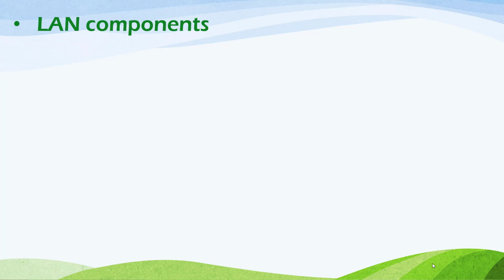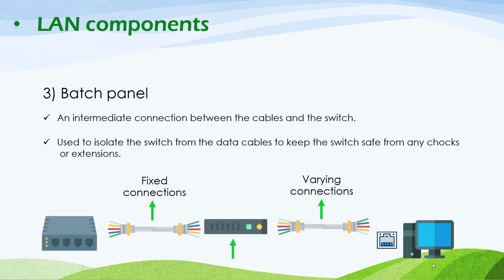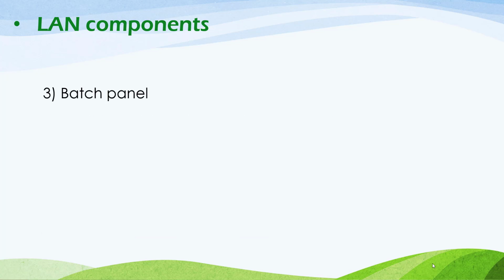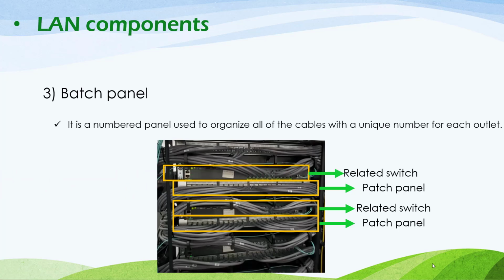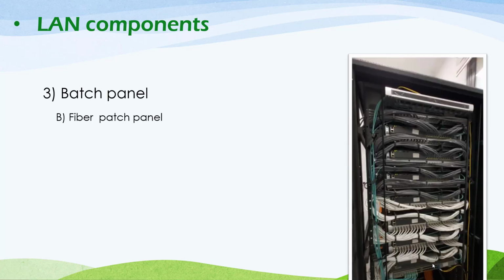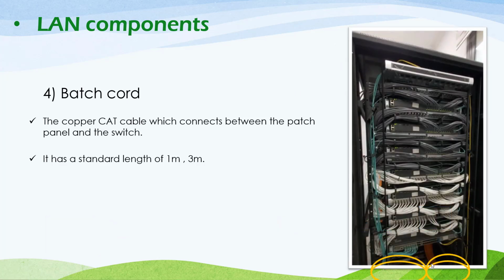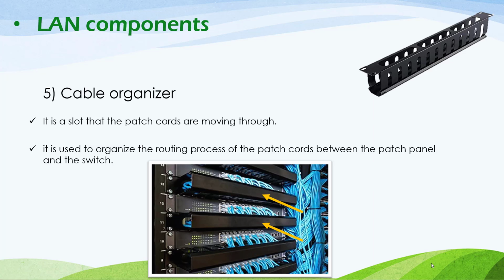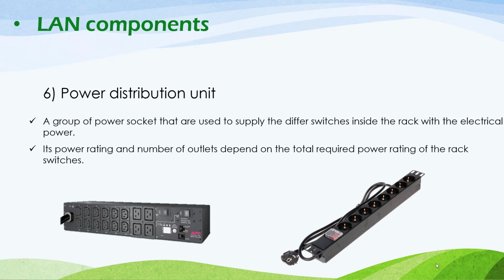(Low Current systems) Analyzing Data rack components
👉 Electrical Low Current Systems Distribution course
👍 Learn about the different components of the data rack

✨ for a complete "Electrical distribution with Autocad ,Excel, DIALux and ETAP" course visit us through this link

🔹 Data rack components explained
🔹 Low current systems tutorial
🔹 Network rack vs server rack
🔹 How to set up a data rack
🔹 Data rack components
🔹 Patch panel vs switch in networking
🔹 Structured cabling system design
🔹 IT rack organization and setup
🔹 Rack-mounted networking equipment
🔹 Light current system design tutorial
🔹 Power distribution in network racks
🔹 Data rack cabling management
🔹 Fire safety for IT racks
🔹 CCTV camera layout in AutoCAD
🔹 Low current systems design tutorial
🔹 Security camera placement in CAD
🔹 How to design a CCTV system
🔹 Surveillance system AutoCAD drawing
🔹 CCTV system design for buildings
🔹 Camera distribution in security systems
🔹 IP vs analog CCTV layout design
🔹 NFPA & NEC standards for CCTV
🔹 Best practices for CCTV camera placement
🔹 AutoCAD tutorial for security systems
🔹 Low voltage security system wiring
🔹 ELV system design tutorial
🔹 Access control & CCTV integration
🔹CCTV system installation tutorial
🔹Low current systems in buildings
🔹CCTV camera wiring and setup
🔹Security camera system design
🔹IP CCTV vs Analog CCTV
🔹Low voltage CCTV power supply
🔹CCTV network design and installation
🔹Surveillance system setup guide
🔹CCTV system components and working
🔹How to install a CCTV system
🔹Power over Ethernet (PoE) for CCTV
🔹CCTV cabling and connection guide
🔹NVR vs DVR CCTV systems
🔹Video surveillance system design
🔹Low current electrical systems
🔹CCTV camera lens and resolution guide
🔹Remote monitoring for CCTV
🔹CCTV troubleshooting and maintenance